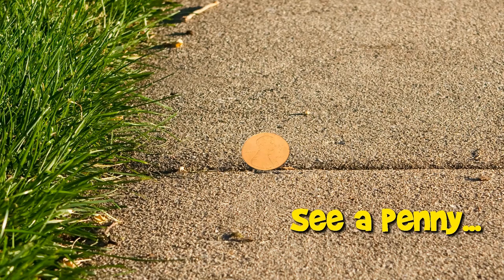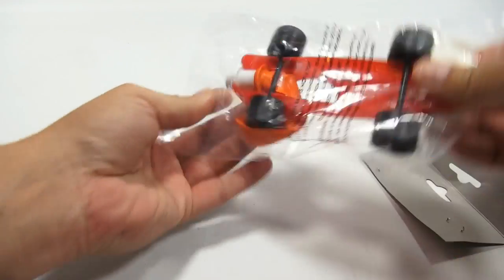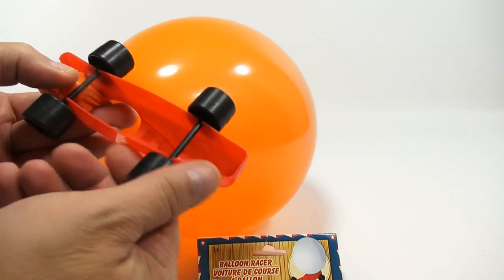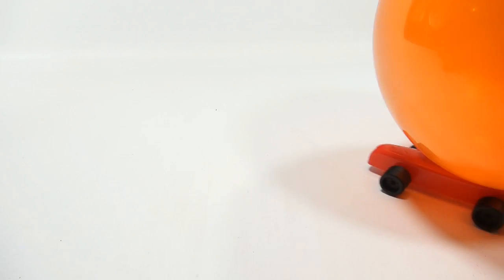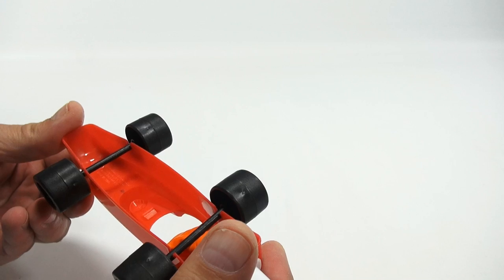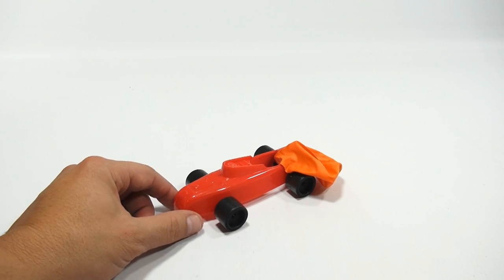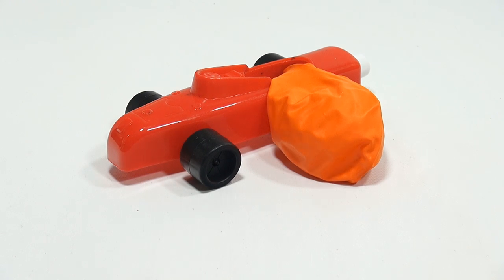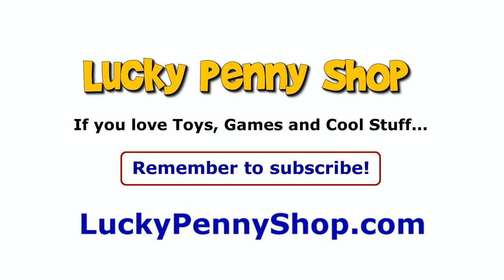Novelty Balloon-Powered Dollar Store Toy Car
​​​Watch our product feature video for Novelty Balloon-Powered Dollar Store Toy Car.